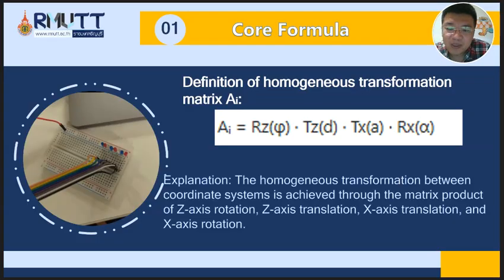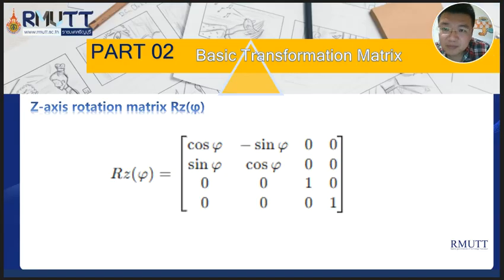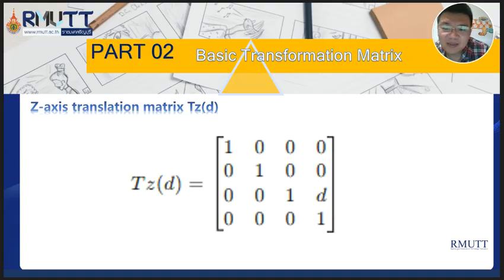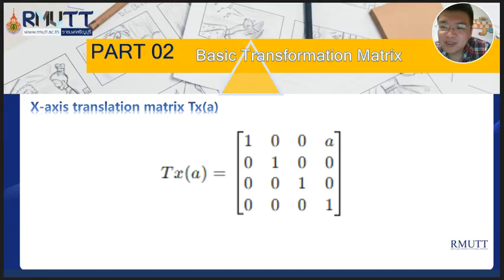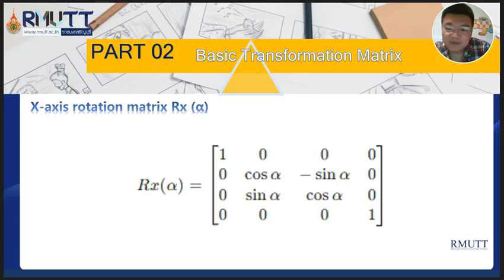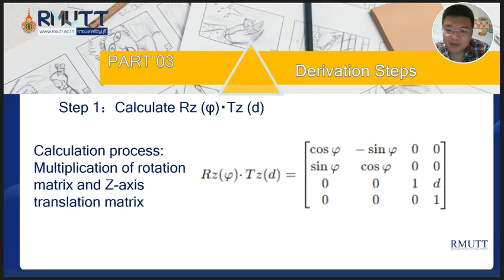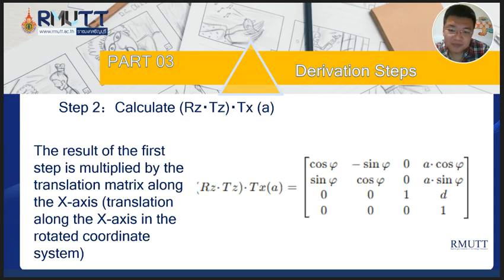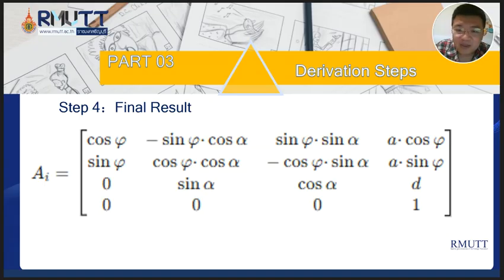Homework#5 No 6